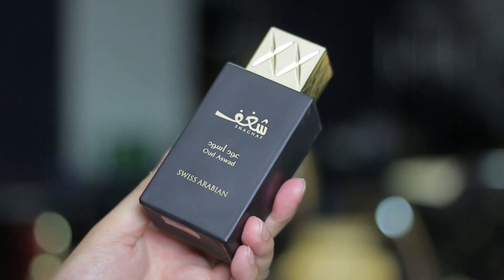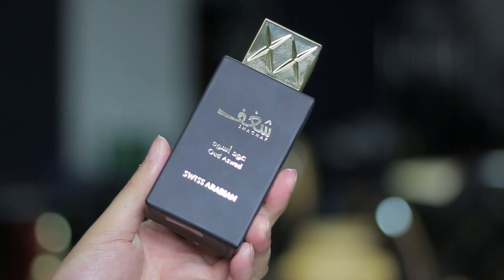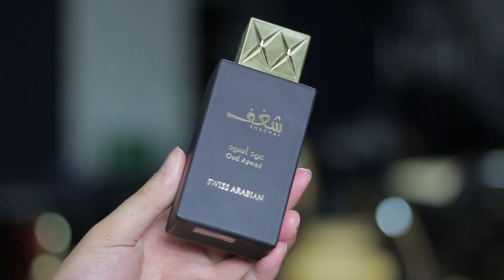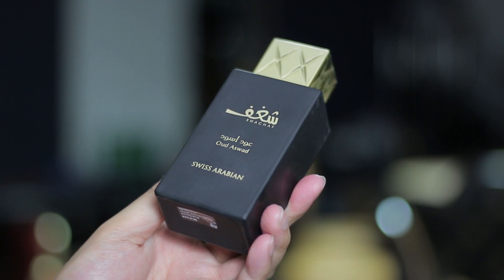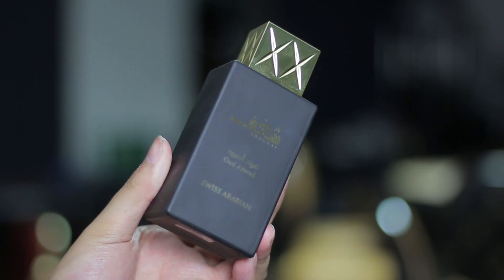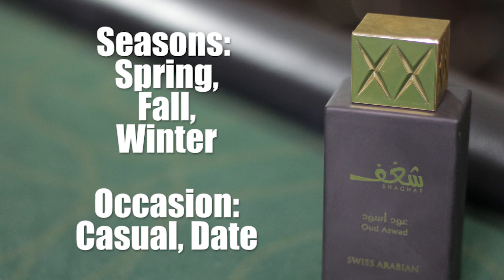Shaghaf Oud Aswad 75mL - an In-depth Review from Perfume Artisan Swiss Arabian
Swiss Arabian perfumes add yet another new fragrance to their exquisite collection – Shaghaf Oud Aswad.

A captivating dance of Oriental opulence with French elegance, Shaghaf Oud Aswad is an ardent, fiery mix that holds nothing back with its Arabian infusion of Arabian Incense Oud.

If you are a fan of Arabian Bakhoor (incense) notes, you will undoubtedly fall inlove with this noir experience oud fragrance and its sultry Musk, Sandalwood, Leather, Agarwood, Amber and Vanilla base notes.

Swiss Arabian Shaghaf Oud Aswad Eau de Parfum is a very sensual and addictive scent which both you and those around you will fall in love with!

Highlights:
» a semi sweet, woody scent with infused Arabian oud
» for the sensual men and woman
» ideal for cooler weather and special occasions

Olfactory Information:
Base Notes: Musk, Sandalwood, Leather, Agarwood, Amber, Vanilla
Middle Notes: Corriander, Cumin, Rose, Jasmine, Patchouli, Agarwood
Top Notes: Woody, Saffron, Thyme, Rose

Fragrance category: Woody Oriental

[SwissArabian Exotic Oud Perfume, Colognes and Oils]